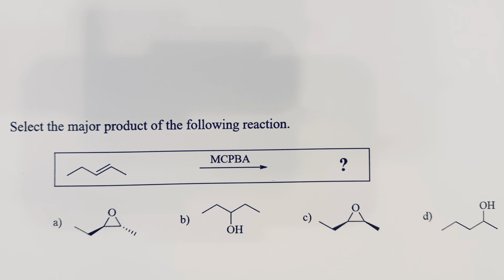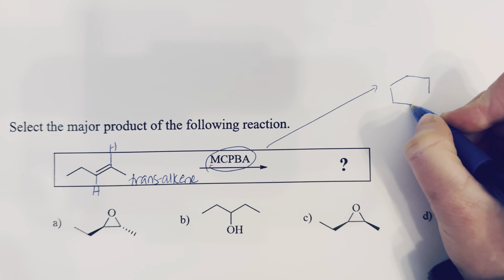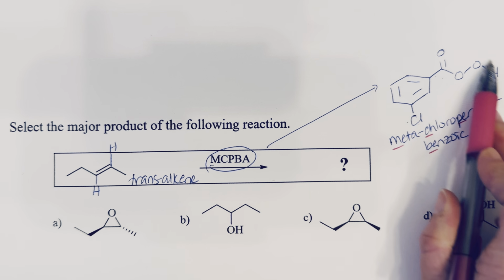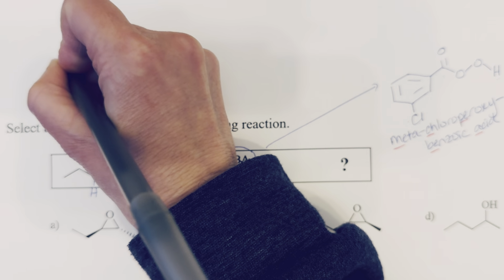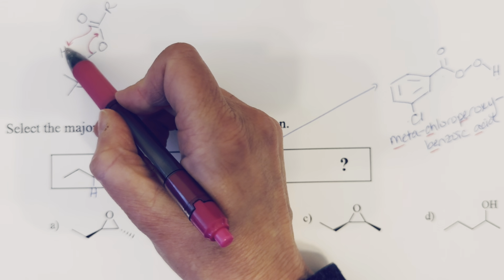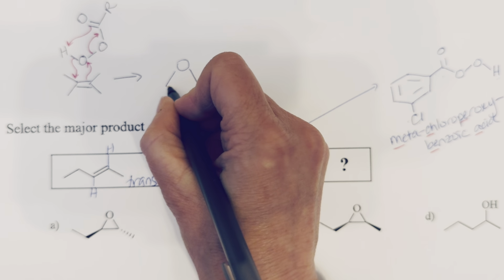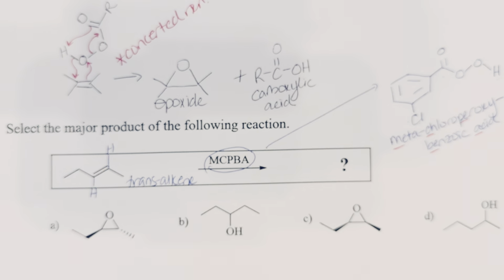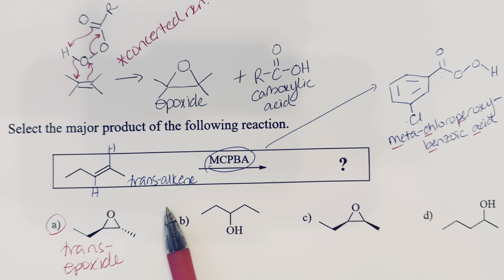Epoxidation of alkene example